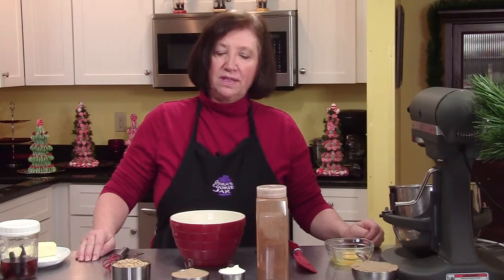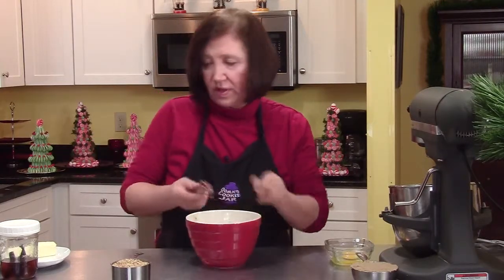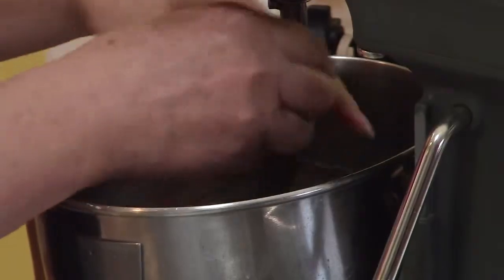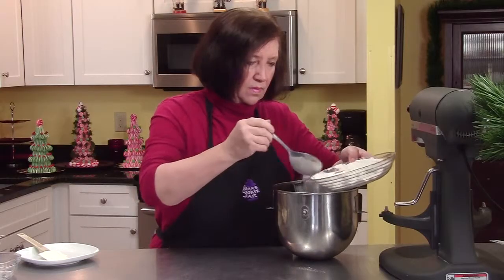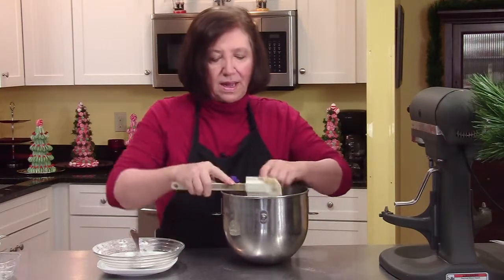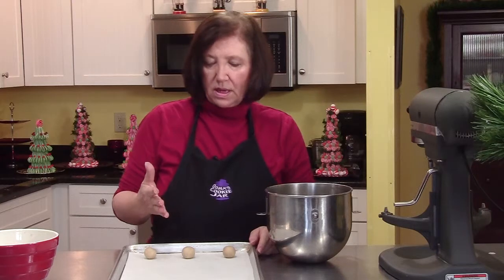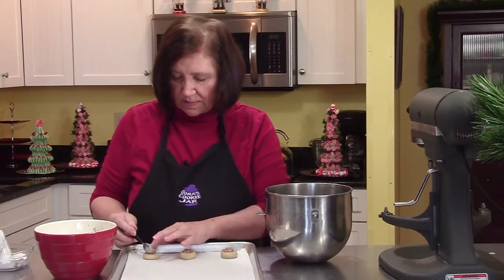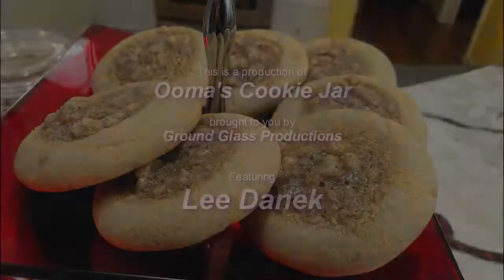Santa's Favorites Cookies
Santa's Favorites Cookies for the Holidays.